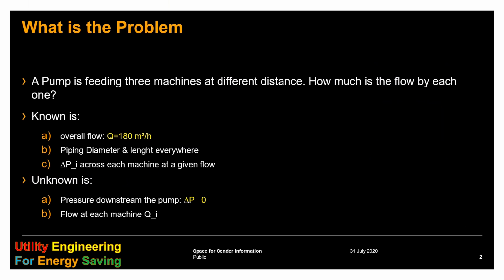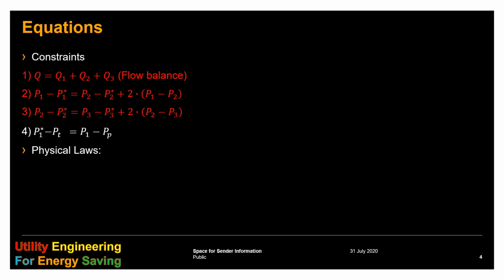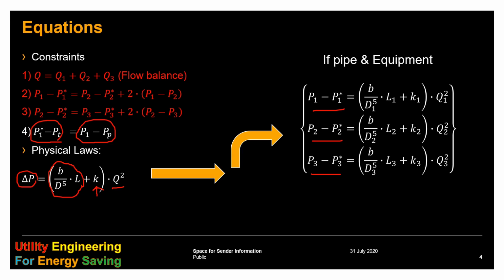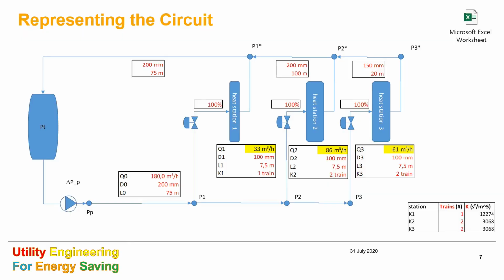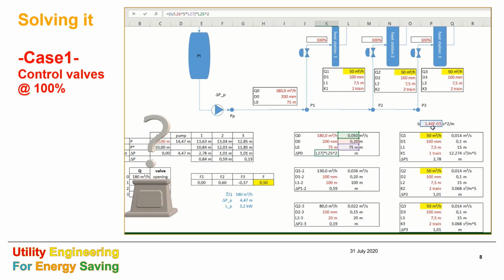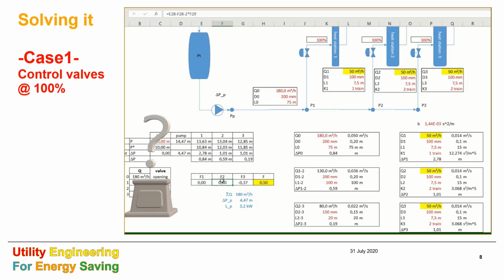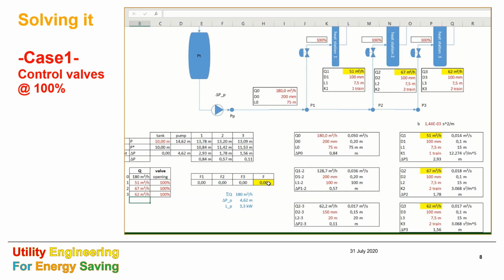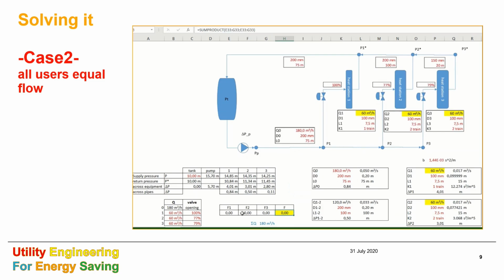Hydraulic Circuits. A calculation method.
This video describes a method for the calculation of a simple hydraulic circuit using the Excel Solver.
Given the overall flow Q we learn how to find the flows Qi in the single branches i and the overall pressure drop DP required by the supply pump.